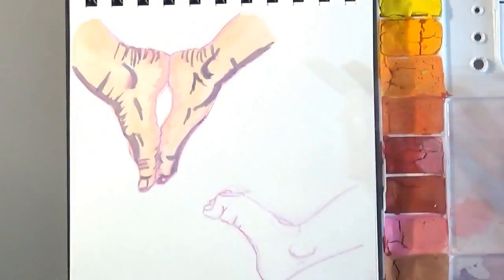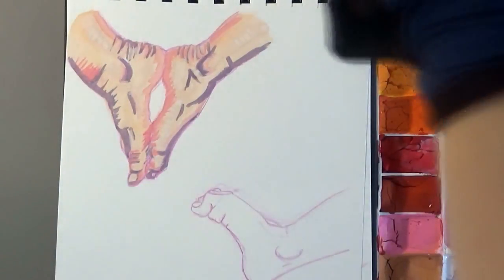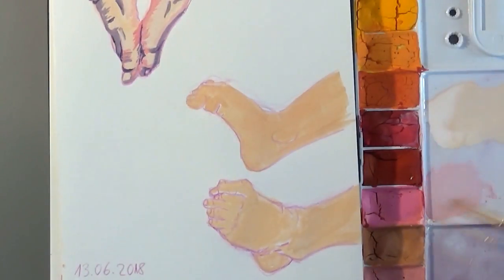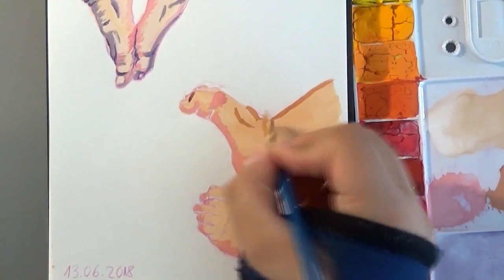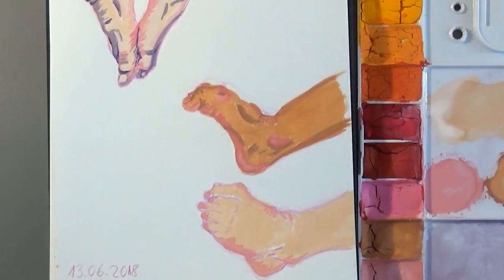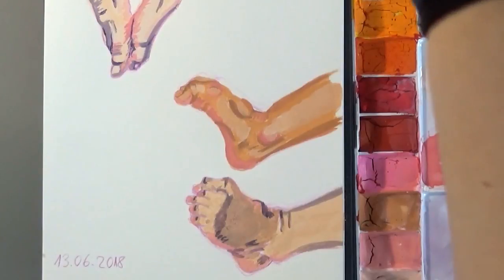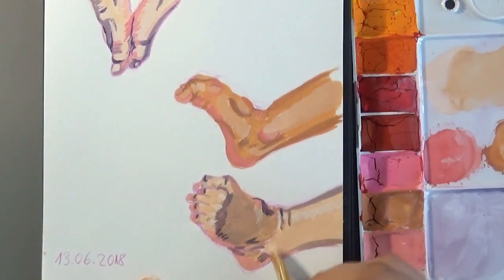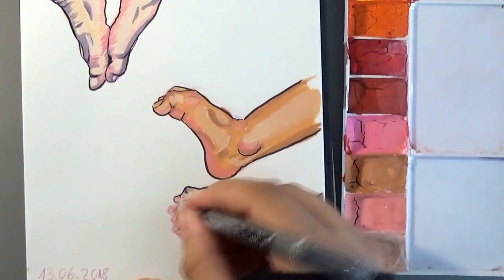Gouache Study + Painting Feet 3// One toe feet~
Hello everybody!

And welcome back to another. . . yes! Gouache Study of feet.
Please don´t hurt me, but you know it is fun painting feet.
Even if it sounds crazy, it really is :D
I hope you enjoy watching my studies and also how I fail with the second pair of feet.